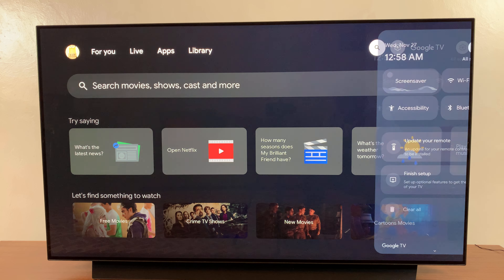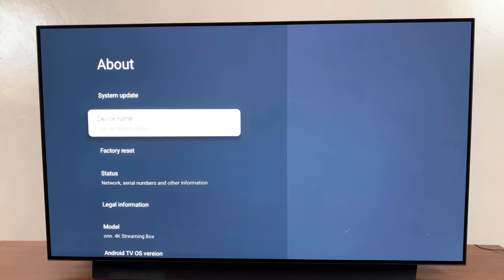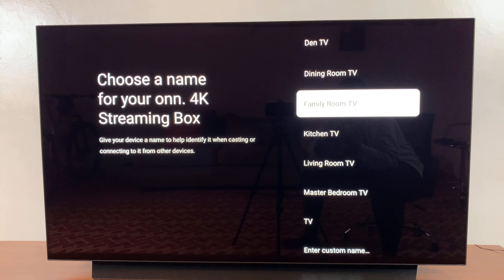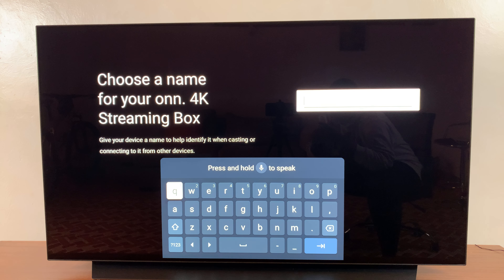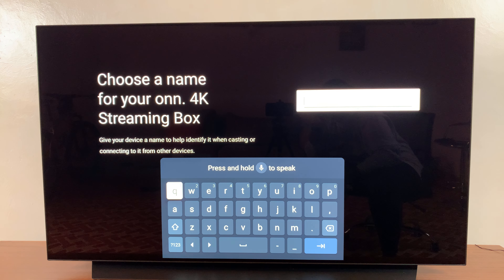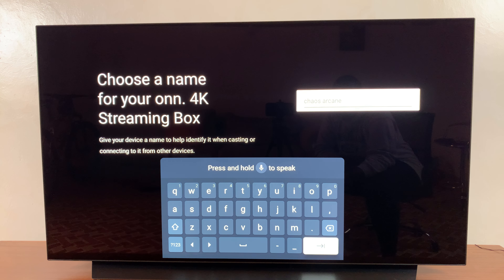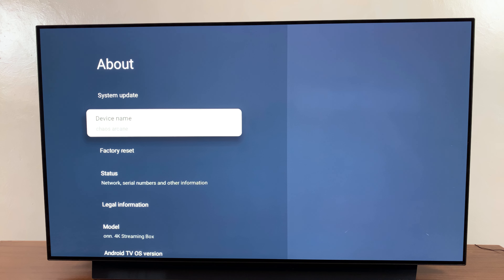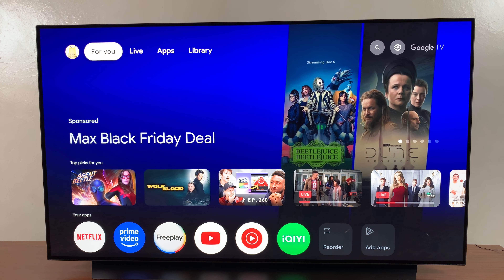How To Rename Onn Google TV Streamer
Learn How To Rename Onn Google TV Streamer. Looking to personalize your Onn Google TV Streamer by renaming it? In this quick tutorial, we’ll show you step-by-step how to change your device's name so it's easier to identify in your Google account or on connected devices.

Whether you’re managing multiple devices or just want a unique touch, renaming your Onn Google TV Streamer is simple and takes only a few minutes!

Cell Phone Tripod Adapter